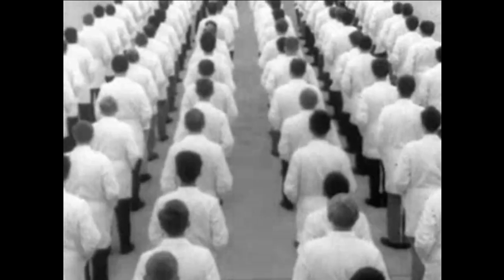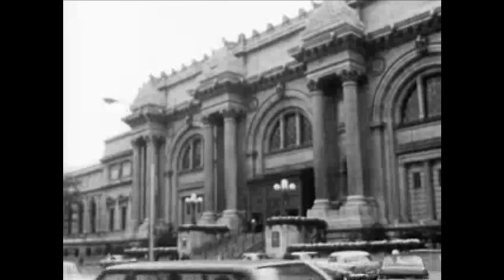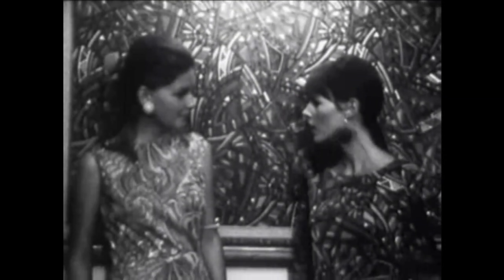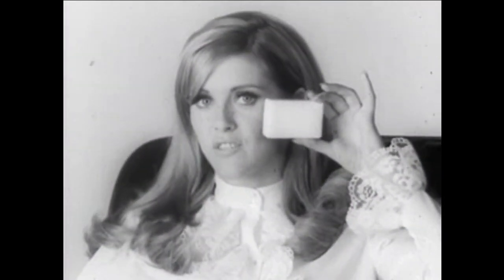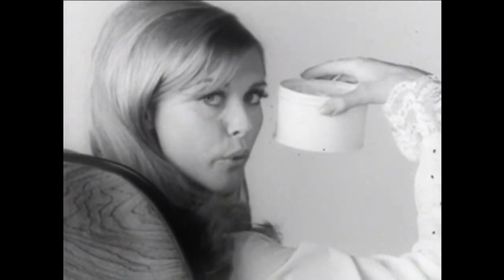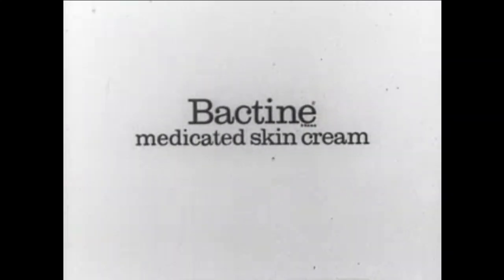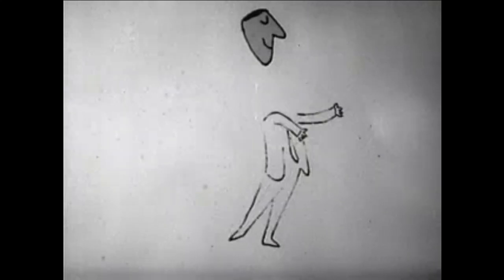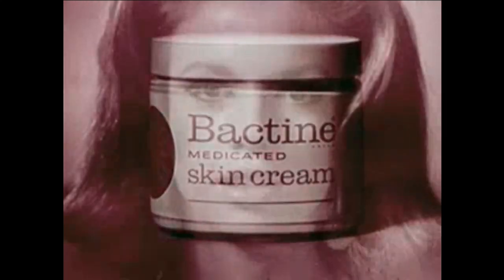TV Commercials 1948-1969 - Various Batch - Tomorrow's History TV RETRO Commercials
TV Commercials 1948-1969 - Various - Tomorrow's History TV RETRO Commercials

tres